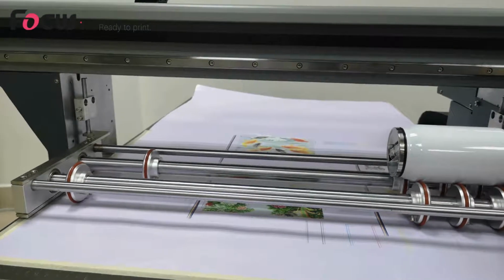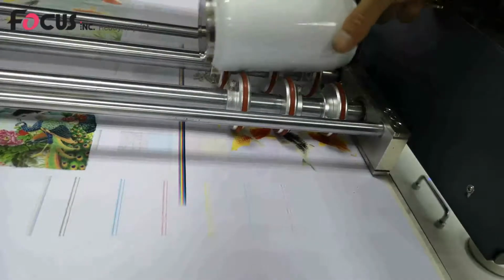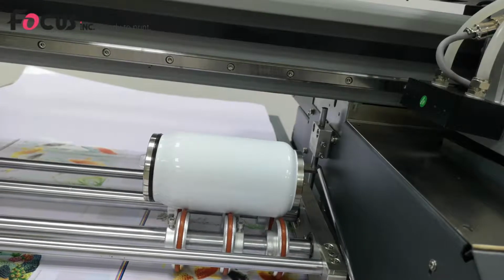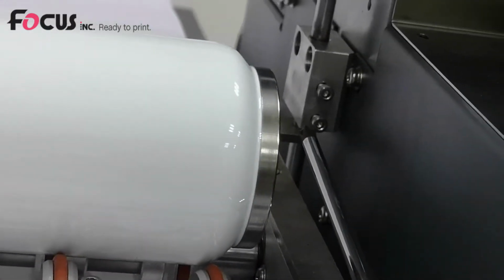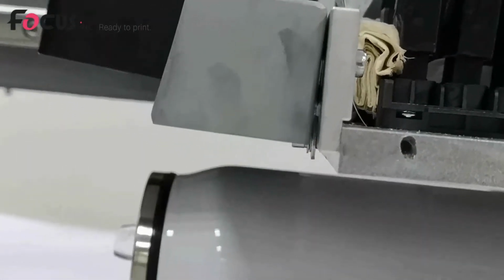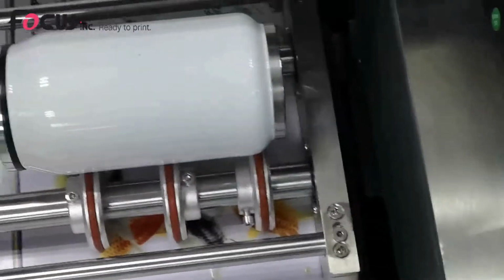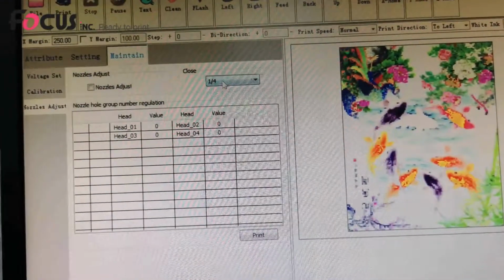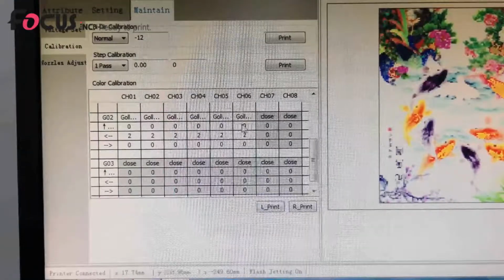22 Rotary device installation and setting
22 Rotary device installation and setting

Focus Inc. is global manufacturer in high quality DTG UV printing machines